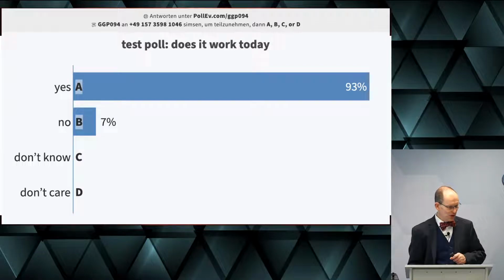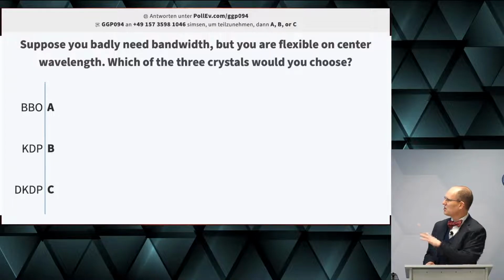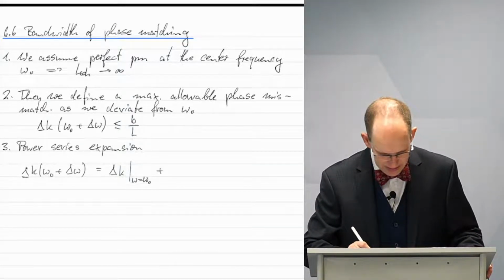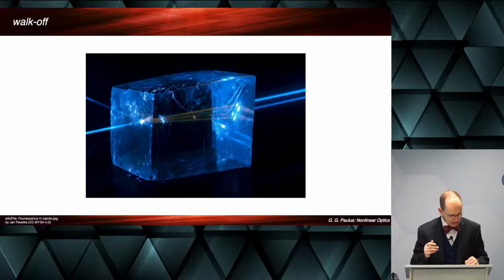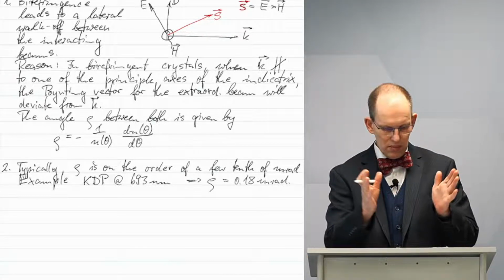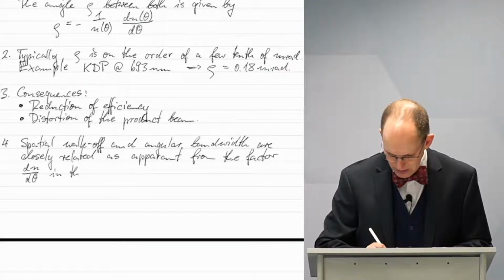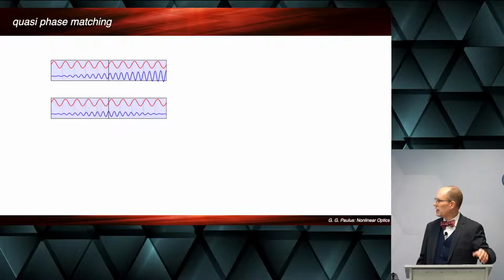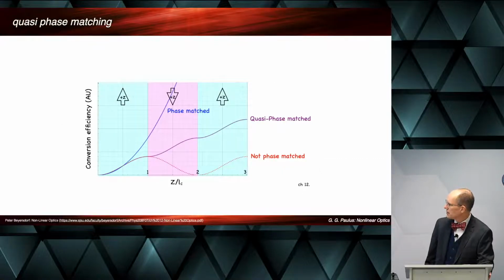Nonlinear Optics – Lecture 9 – Phase Matching II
Monday 12:15 to 13:45
A hybrid course at Friedrich Schiller University Jena in the winter semester 2021/22. Due to the progress of combatting the COVID-19 crisis, students are invited to attend in person. For those you can't, the course is presented live on Youtube.

The emphasis of the course is on classic nonlinear optics.